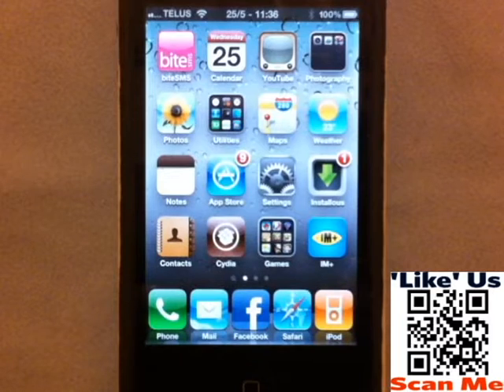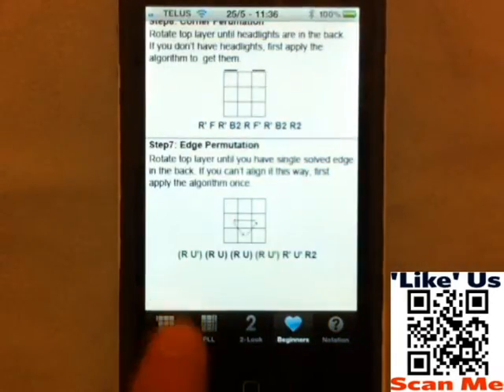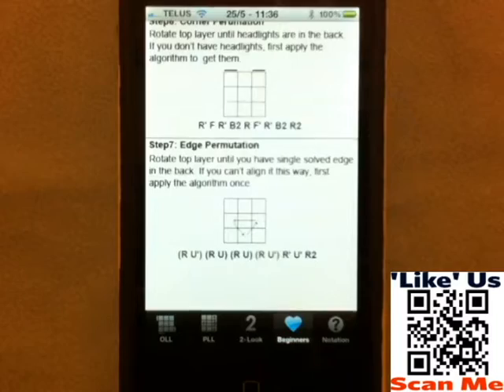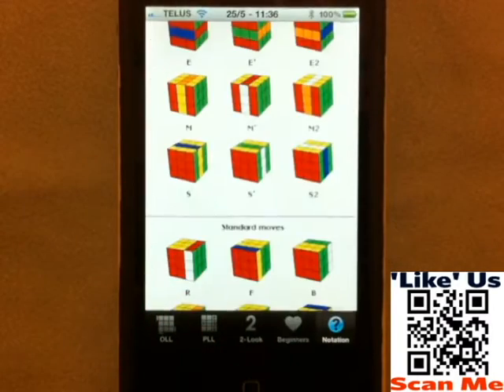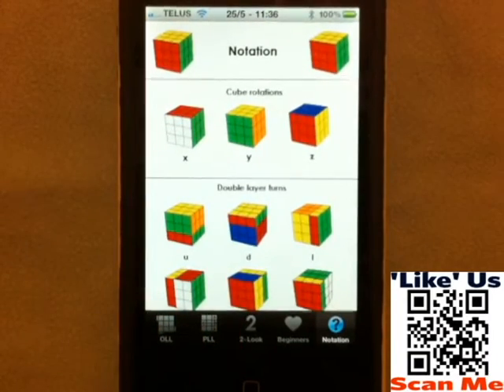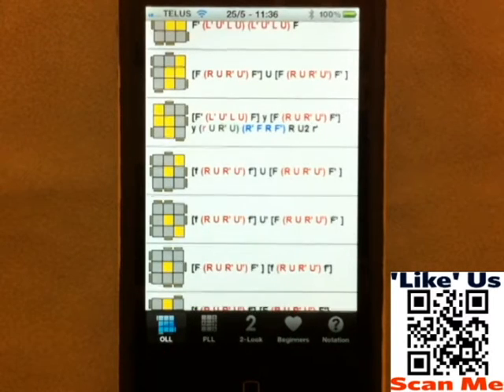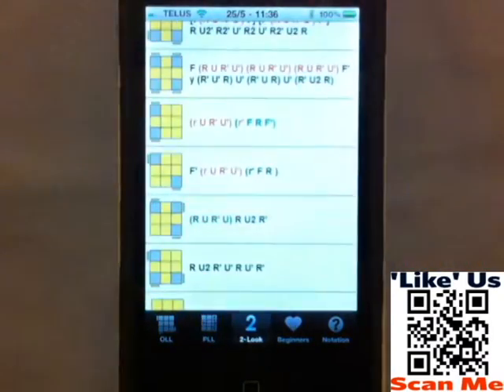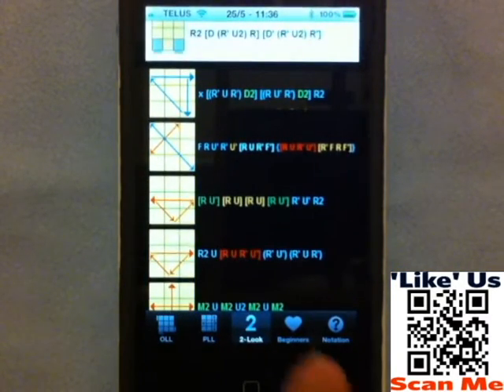Badmephisto App for iPhone Explains Rubiks Cube - Fast Solve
After the app review, watch Shameel solve his Rubiks cube in only 27.16 seconds.

The Badmephisto app for Apple iPhone, iPod Touch, and iPad teaches you how to solve the Rubiks cube.  Learn the tricks of OLL's, PLL's, and the Two-Look (2-Look) methods and all of the algorithms you need to finish your cube.